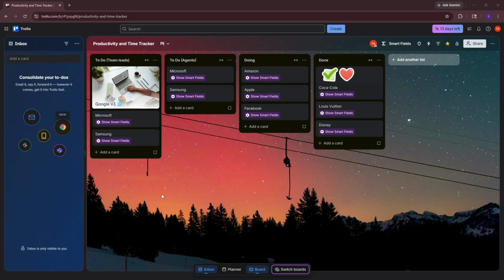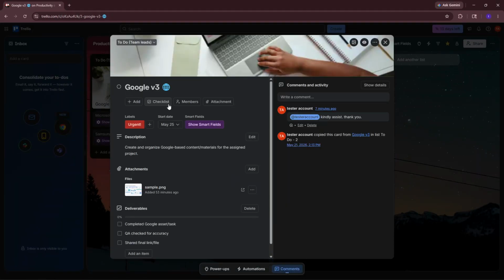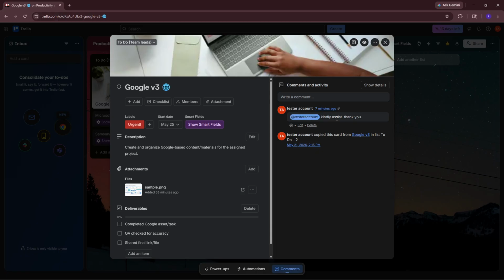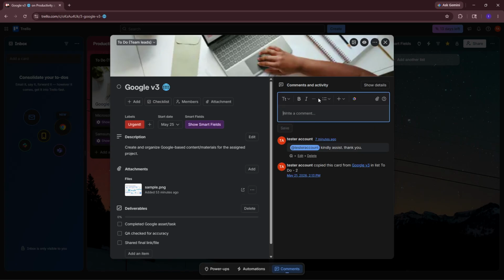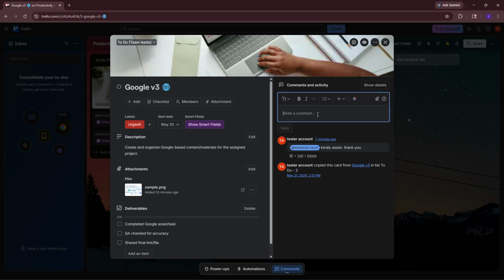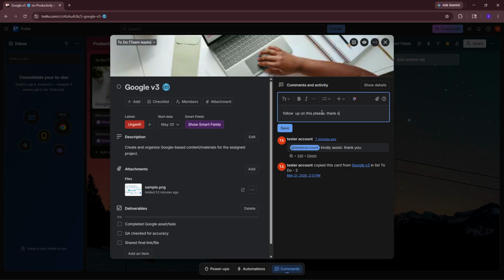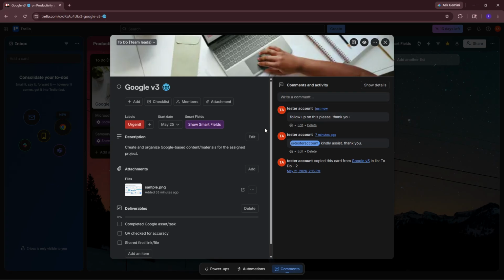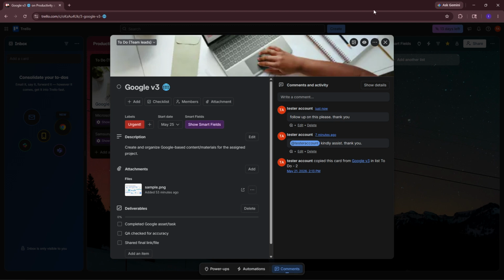Add Comments in Trello Cards [Simplified]